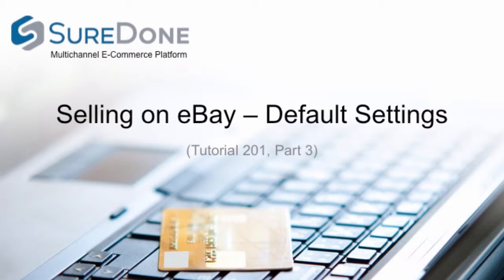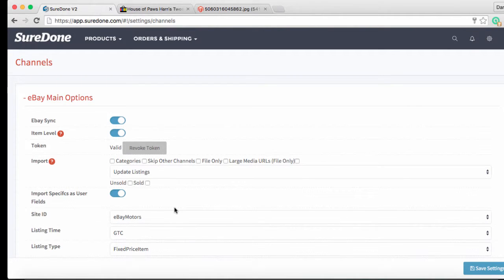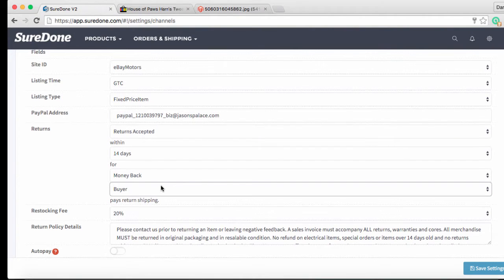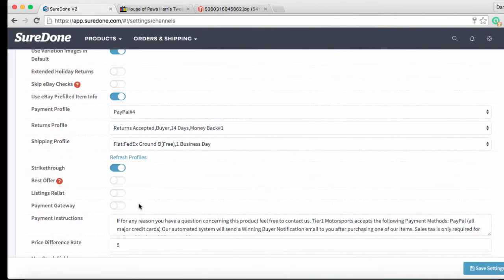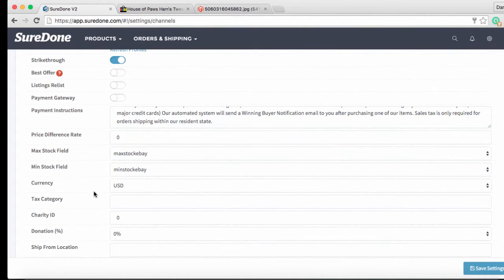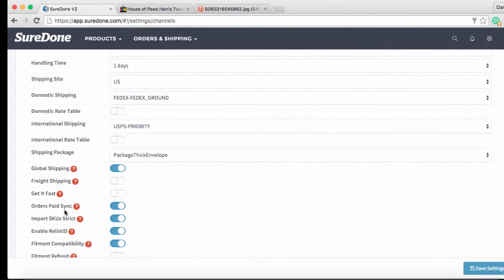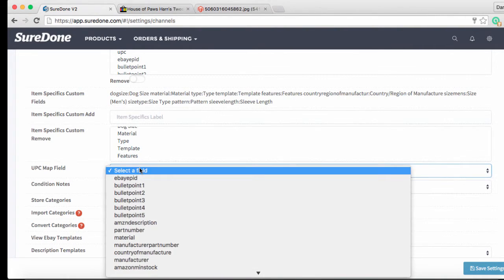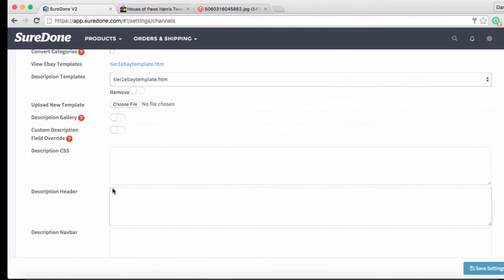SureDone: eBay Training (3 of 4) - Default Settings